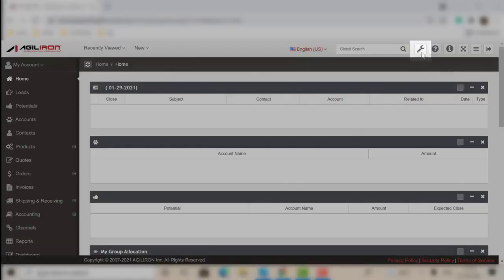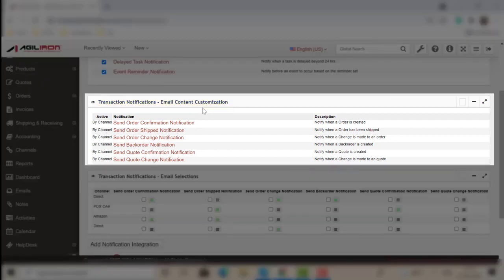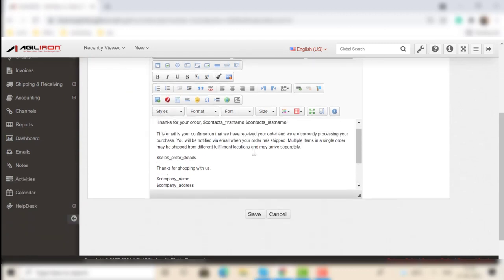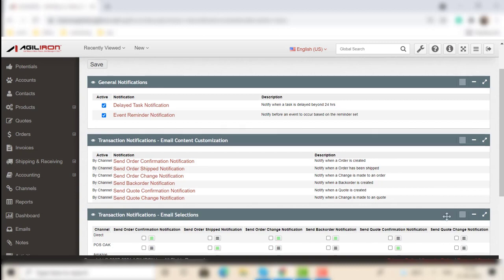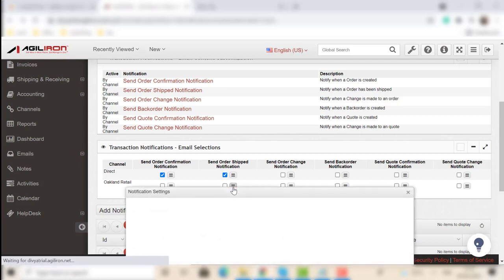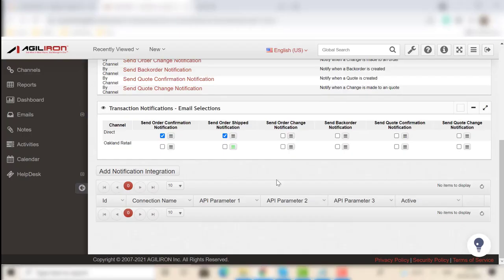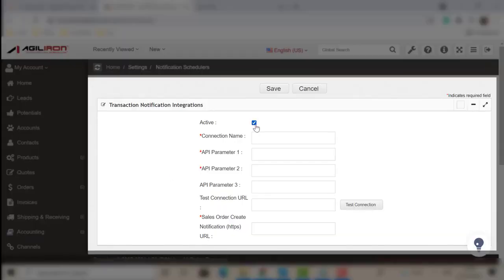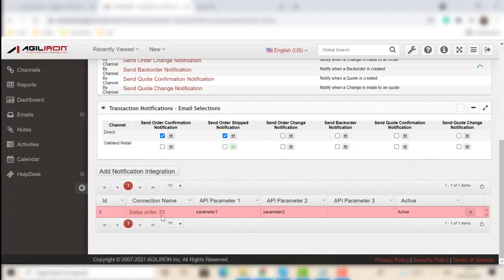Agil Iron: Configuring the Agiliron Notification Schedulers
Manage orders & inventory from all channels in one place.